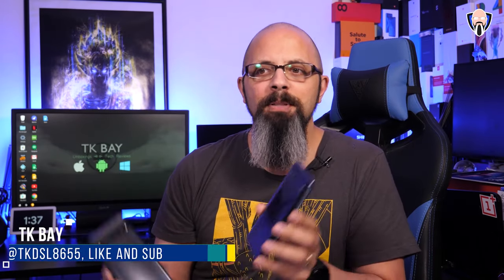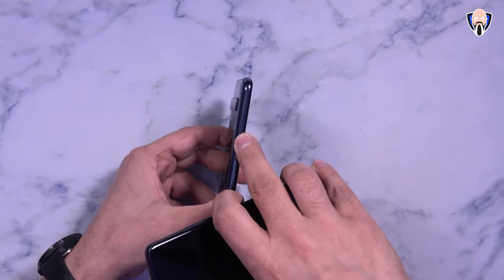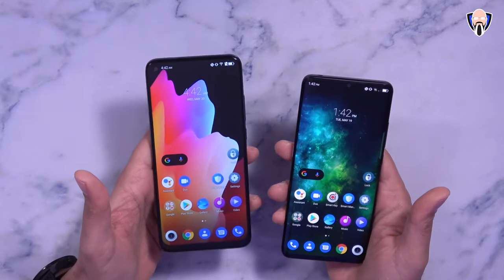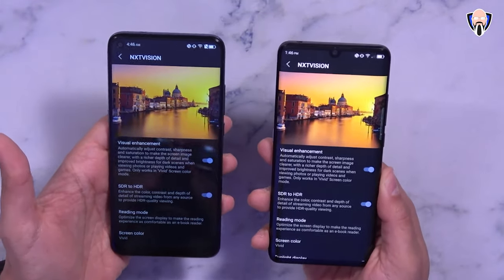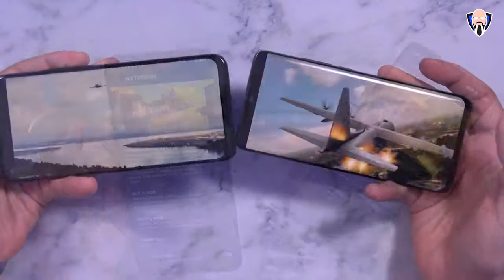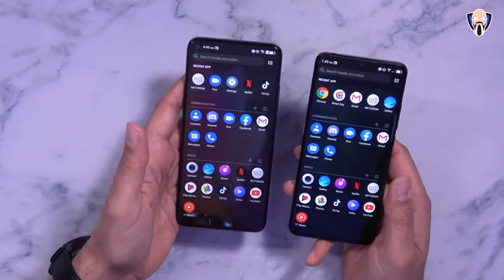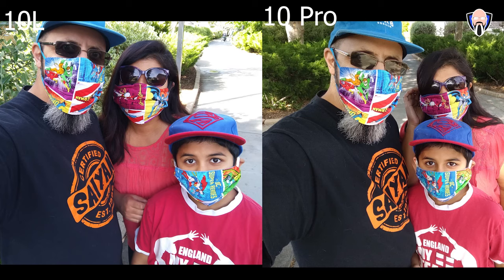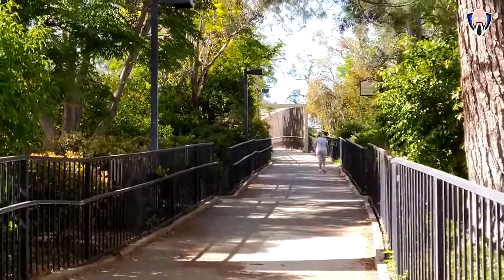TCL 10 Pro / TCL 10l Review - Great Mid-Range Budget 2020 Phones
The wait is finally over the brand new TCL 10 Pro and the TCL 10l are finally available for sale on Amazon. in today's video I will review for you this great budget phone 2020,  and disgraced mid-range phone for 2020 from TCL. the TCL 10 Pro is on sale for $450 on Amazon unlocked with 4G LTE, and the TCL L10  is available for $250 unlocked from Amazon with 4G LTE. we got large displays massive batteries and Quick Charge 3.0 at a price that won't hurt your wallet

Video Timeline:
03:49 Cameras
07:22 Image and Video Samples
09:41 benchmarks and gaming
11:22 speaker test
12:42 Conclusion

B&H Dealzone:

Amazon Daily Deals:

@TCL USA tcl tcl10pro 10pro tcl10l unboxing impressions tcl10propubg pubg cameratest @Tim Schofield @Joshua Vergara @JuanBagnell TCL10 TCL10Pro TCL10L @Matthew Moniz tcl 10 pro tcl plex